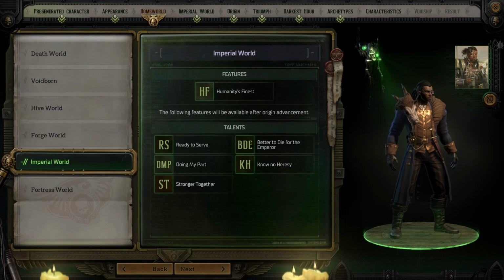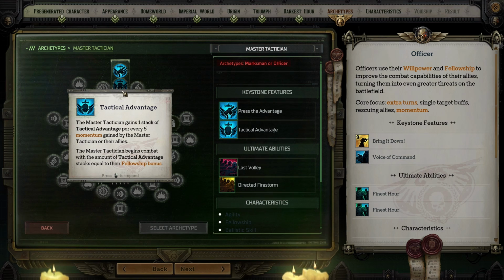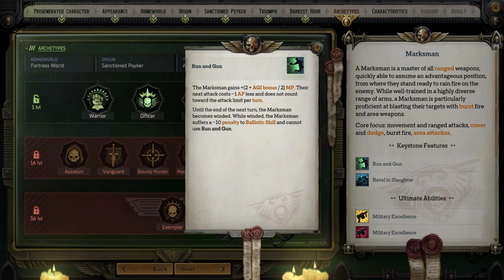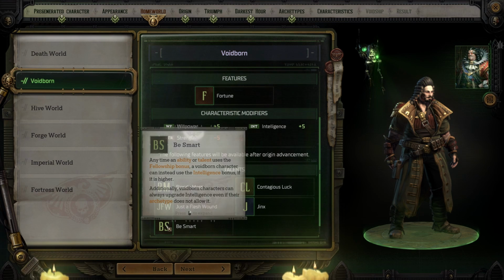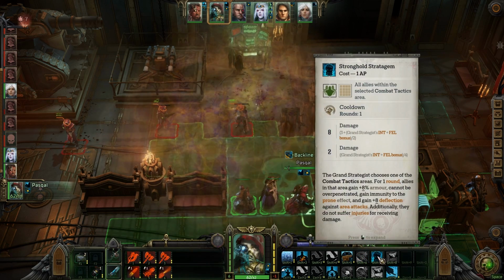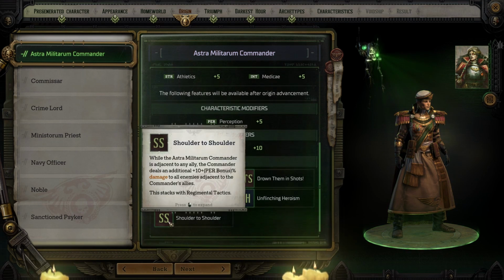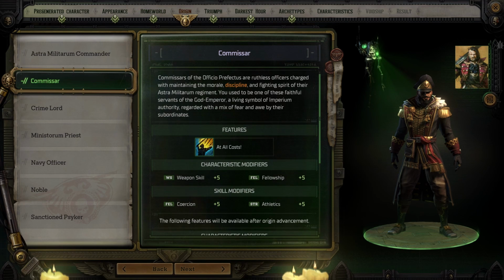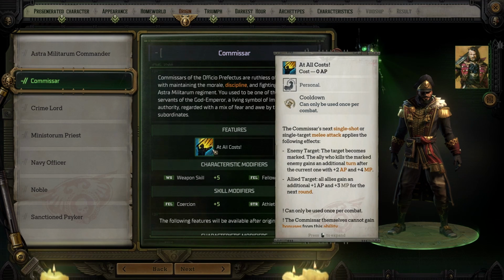WH40K: Rogue Trader - Five Build Ideas Your Party Members Are Missing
In this video I review the Imperialis disposition bonuses you can get in Warhammer 40,000: Rogue Trader.

00:00 Lord Highslander
04:25 Commander Highslanderer
07:13 The Kingpin
09:24 Domino
12:04 Ragnar Lothbrok